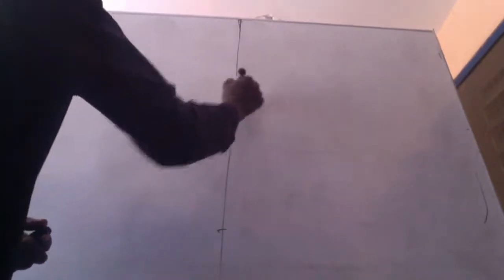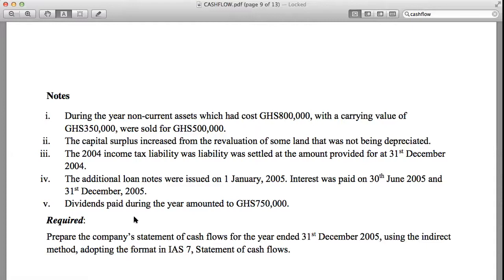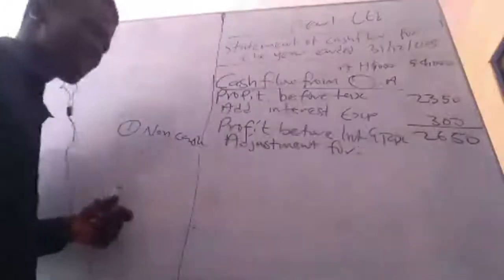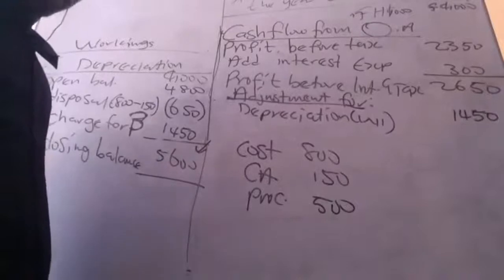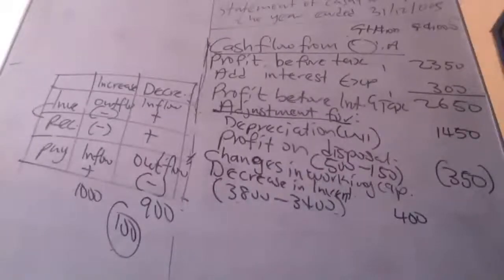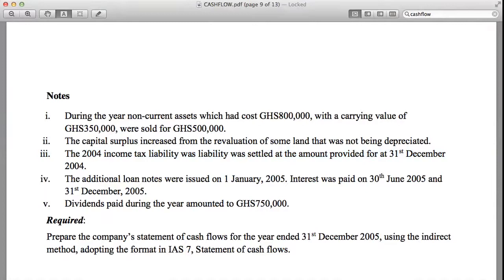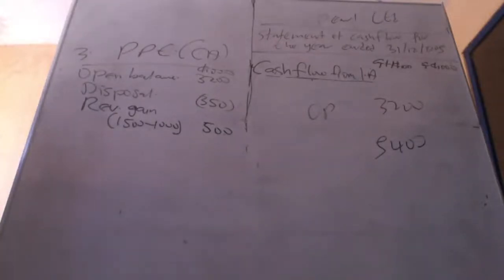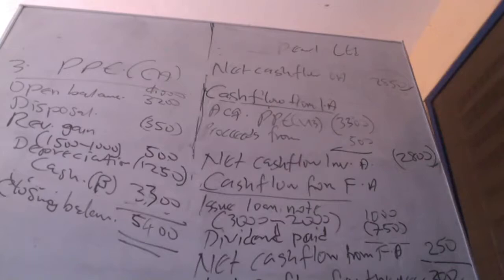cashflow example 4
questions solving is an ultimate way for your success in your  professional examination.
Kindly go through this basic illustration and the subsequent ones as well.